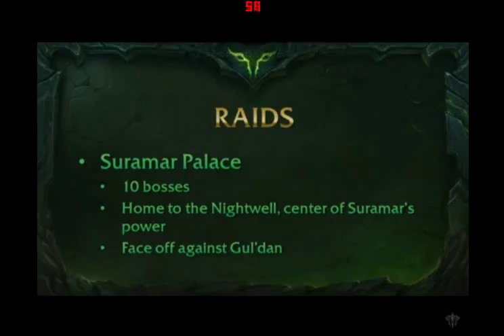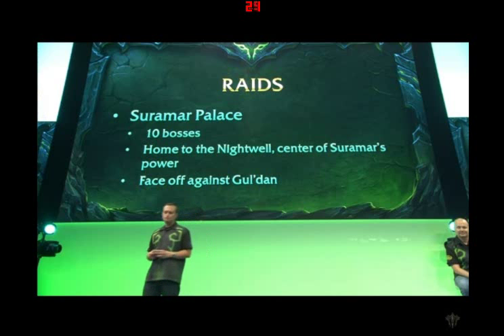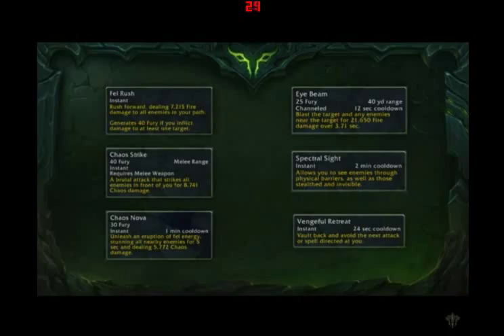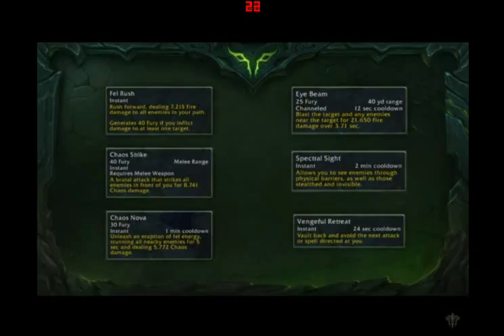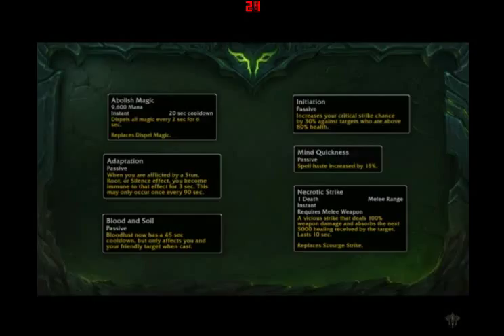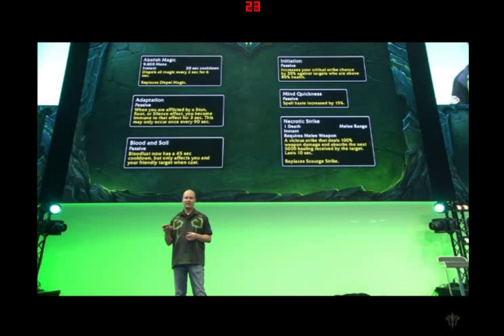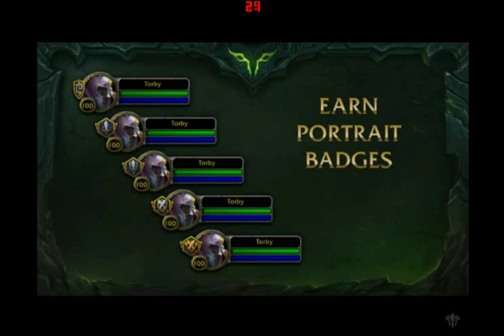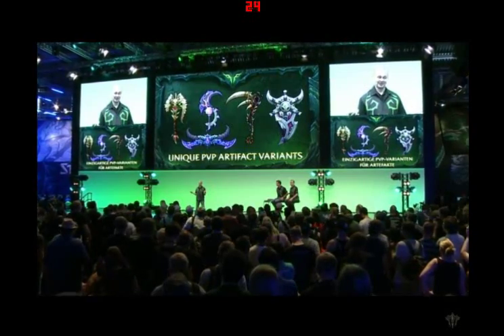. Wow expansion: Legion osa 10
Betaa odotellessa...Show jatkuu Sunnuntaina! älkää missatko.